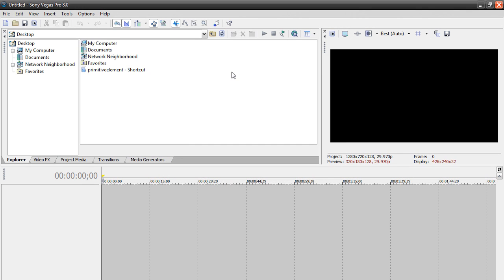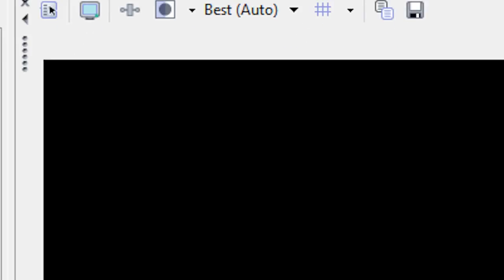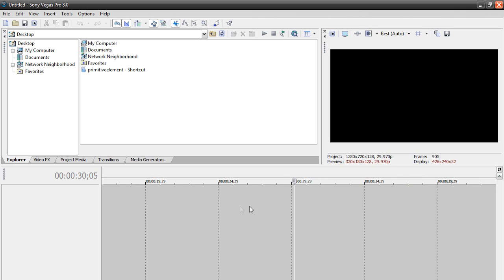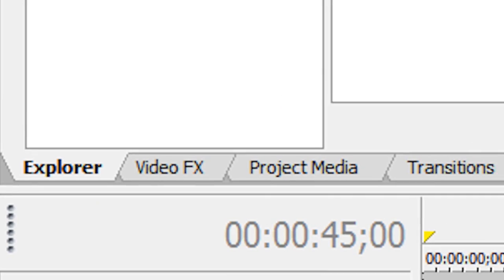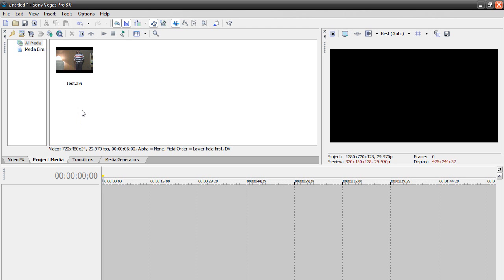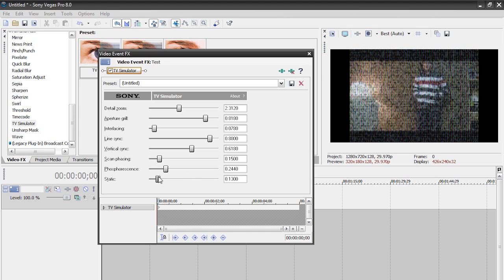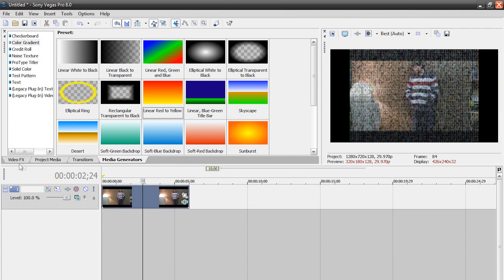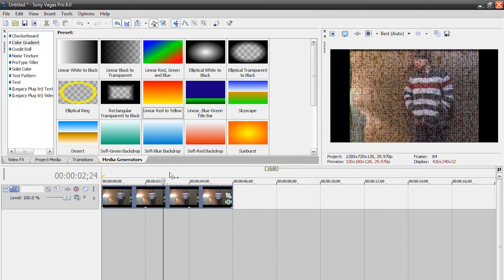Introduction To Sony Vegas | Chapter 1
THIS VIDEO IS VERY OLD.
Updated version coming soon.